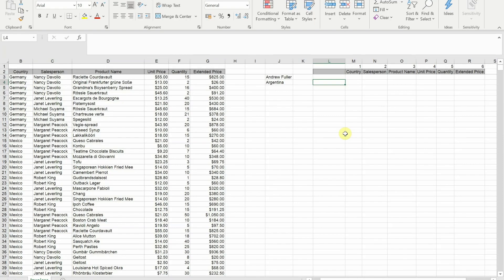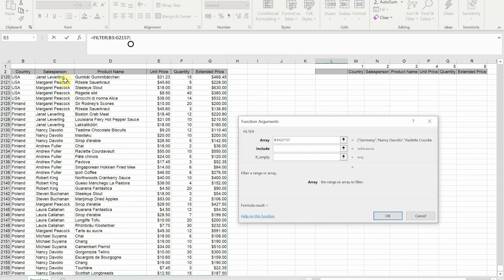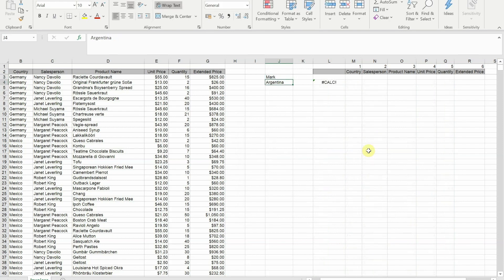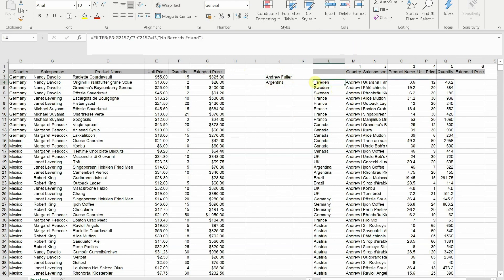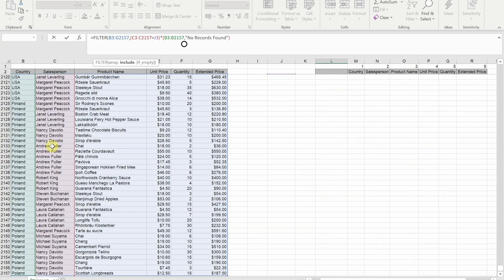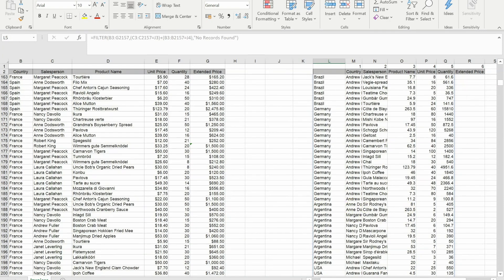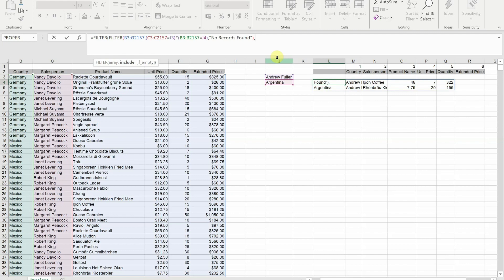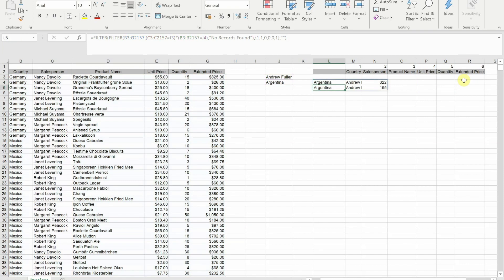How to use Excels New Filter Function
In this video I show you how to use the New Office 365 Excel Filter Function.
I show you how to use it to do a basic single filter as well as do an AND(*) as well as an OR(+) version and also show you how to reduce the number of columns returned using a second Filter.

How to use Sheet View in Excel
Searchable Dropdowns In Excel without VBA
How to make a Glass Tube Chart in Excel